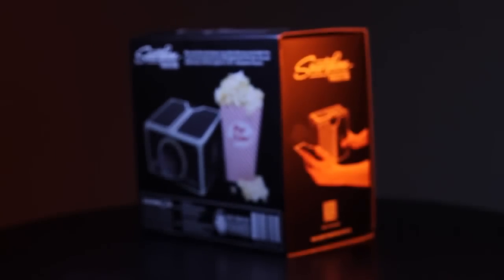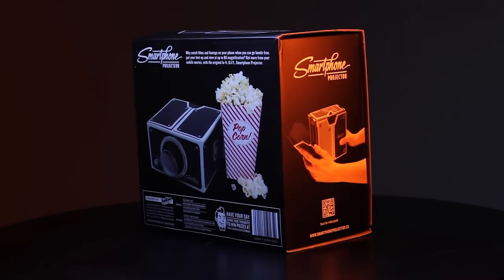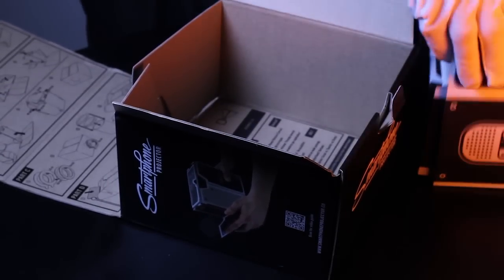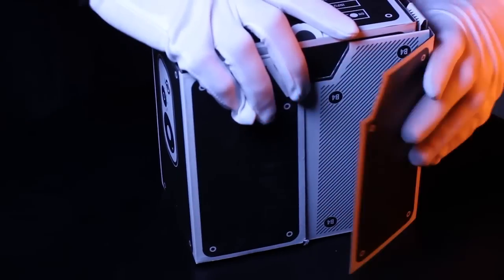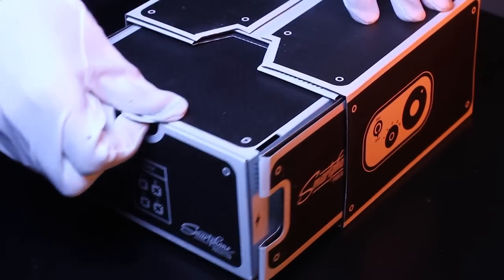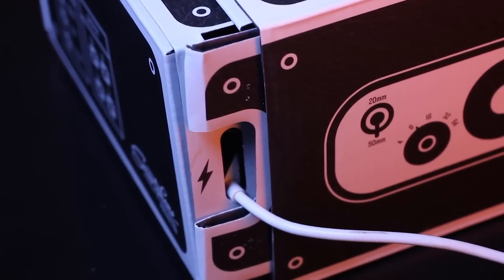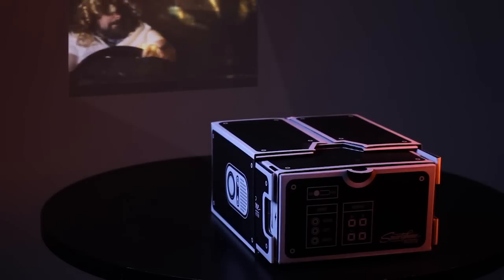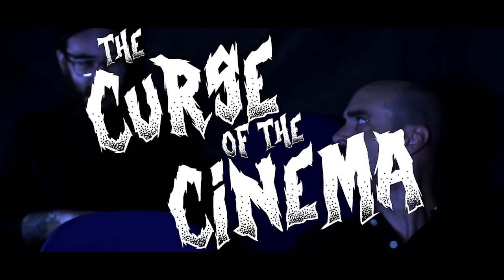Smartphone Projector - Miniature Home Cinema Action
Create your own cinema with your Smartphone!

The Smartphone Projector is an amazing little device for those times when you need that video on your phone just that touch bigger. Also its great to keep your kids happy to create a fun cinema experience for them.